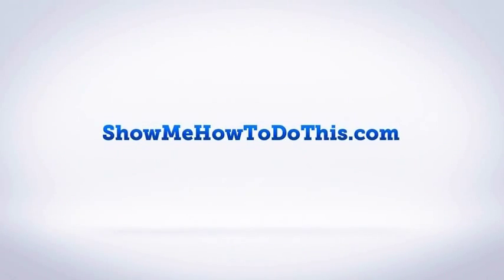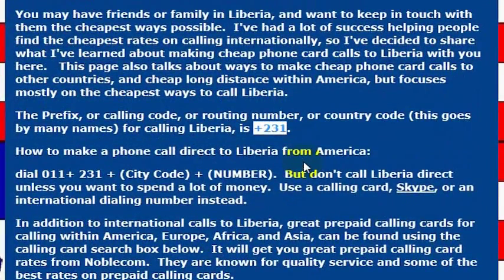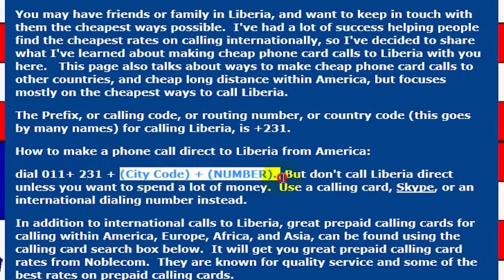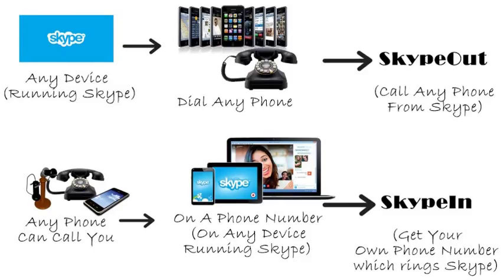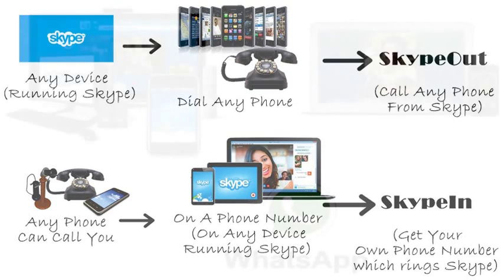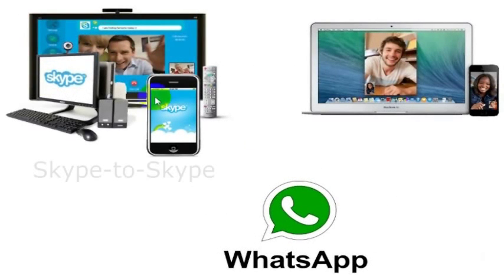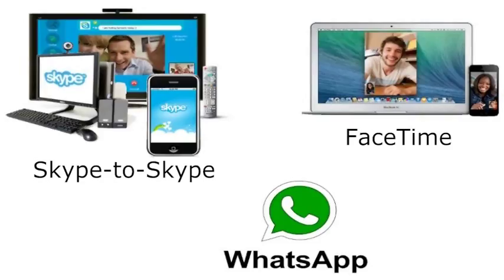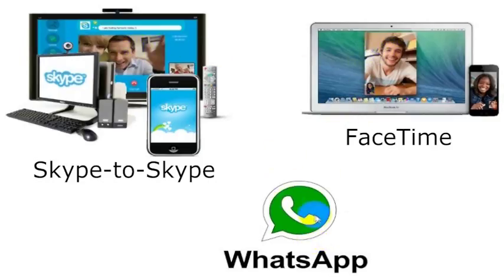How To Call Liberia From America (USA)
How to Call Liberia from anywhere in the United States